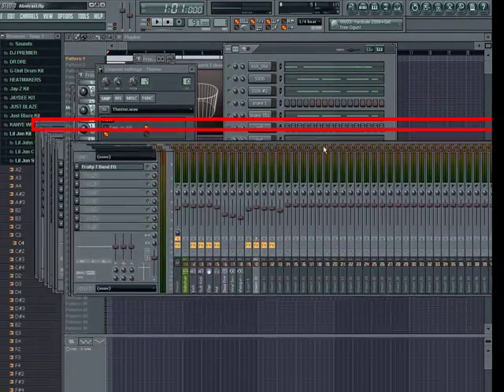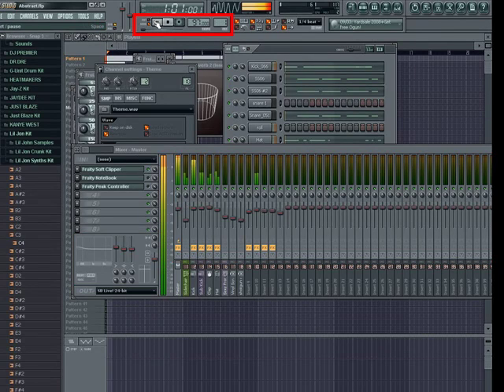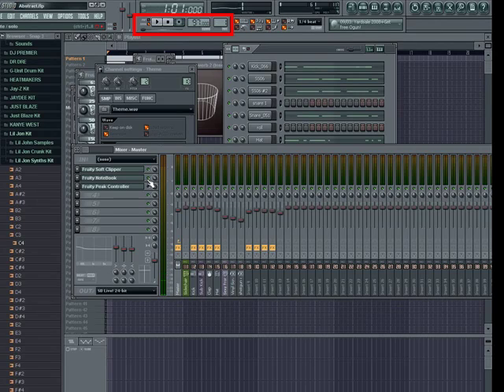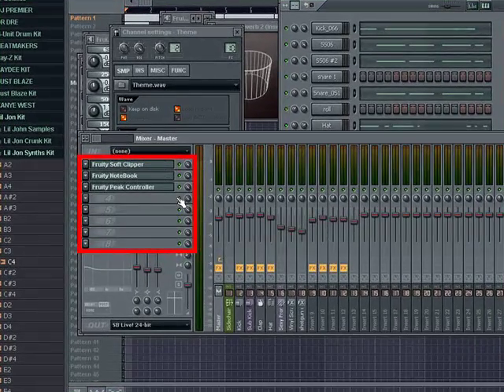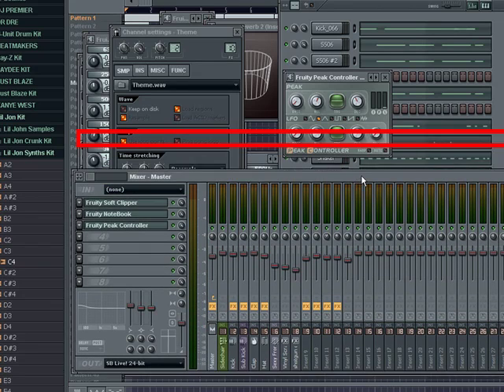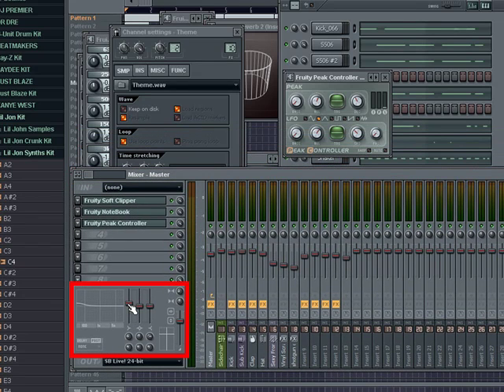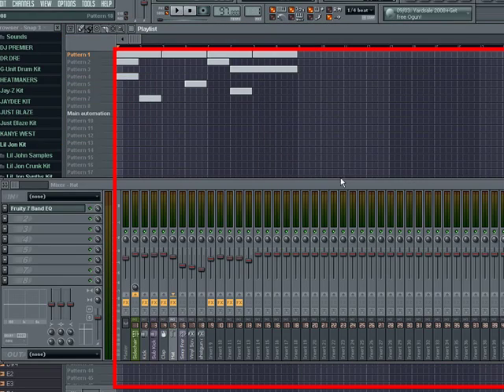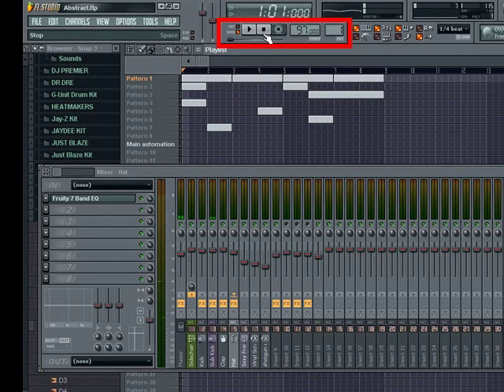The Daily Dose-Creating a Master Mix using FL Studio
More pro level tutorials here